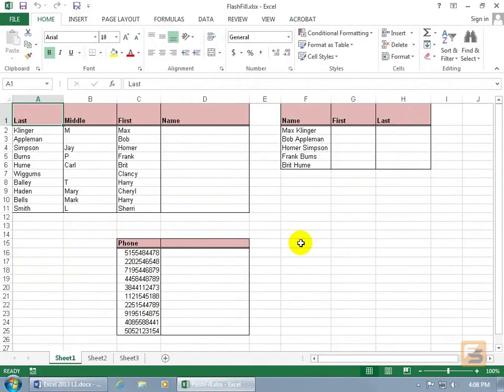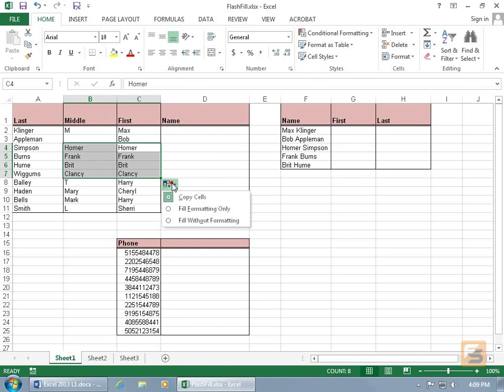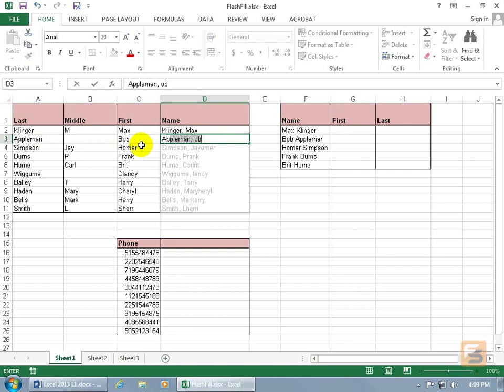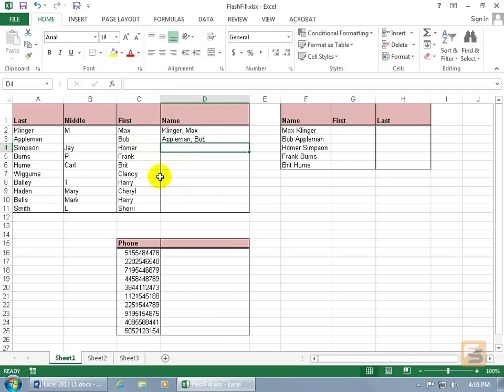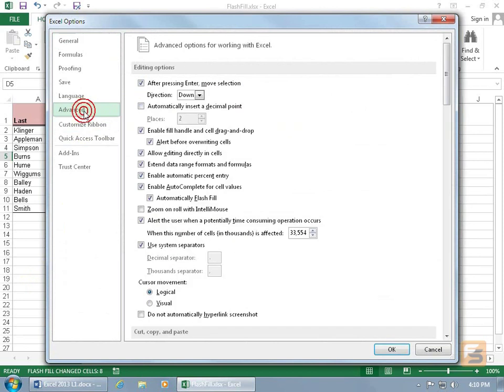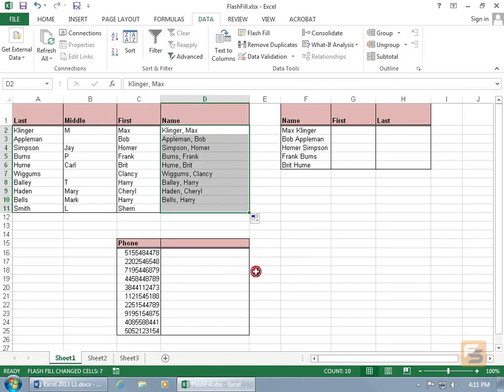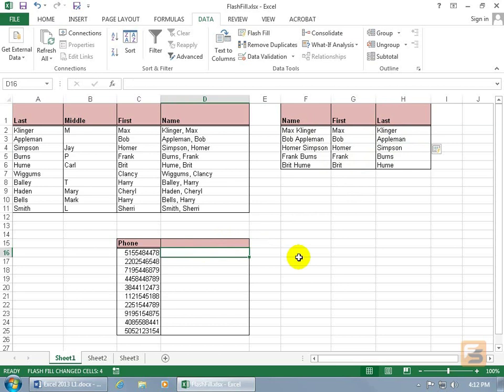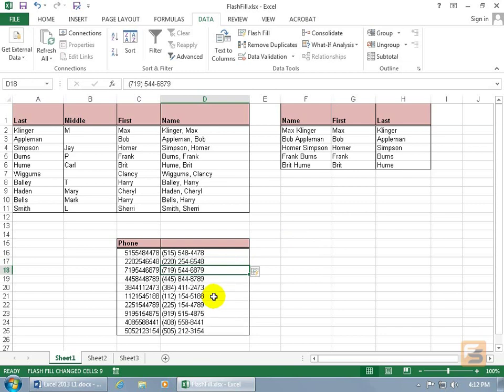Excel 2013 FlashFill | Learn Excel 2013 Tutorial | Microsoft Excel 2013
We are  upload our next video make will soon about Microsoft Excel 2013 Text To Columns.